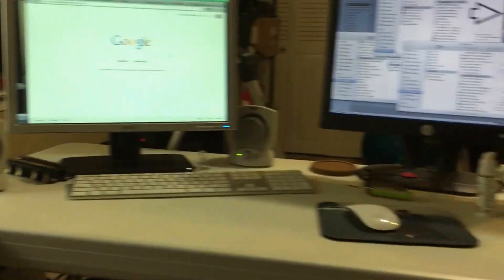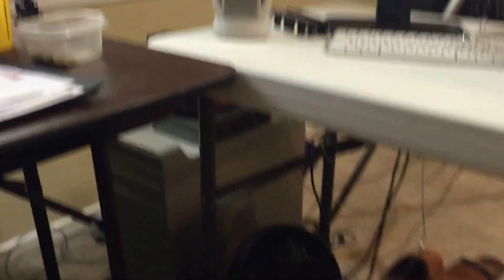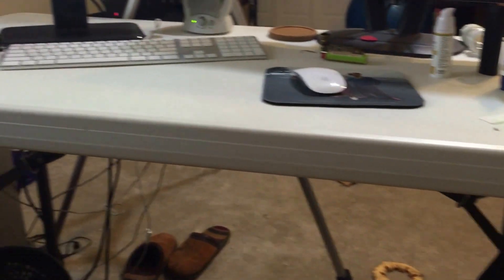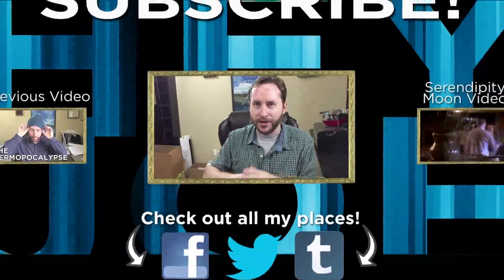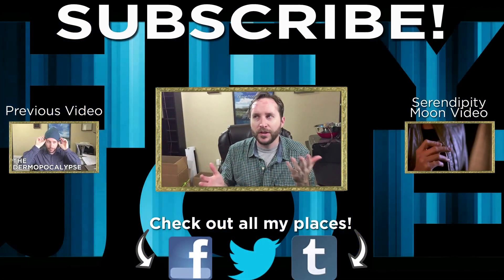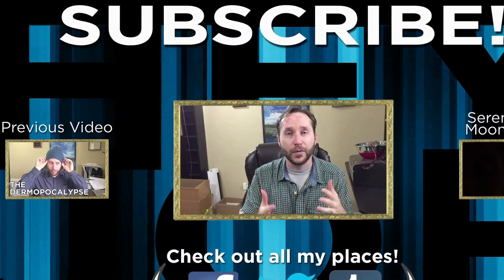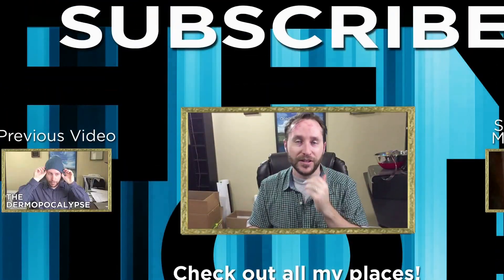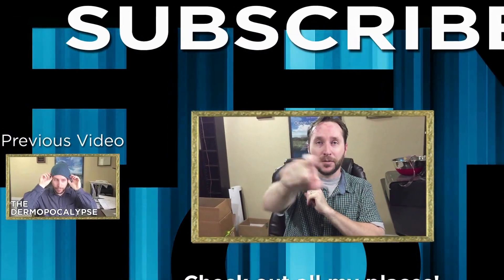Organic Matter Pressed Into A Rib Shape - And Other Things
This weekend, I took time out of my home renovation - got new carpet and new office desk - to try a culinary delicacy for the first time.

Follow my pale self!